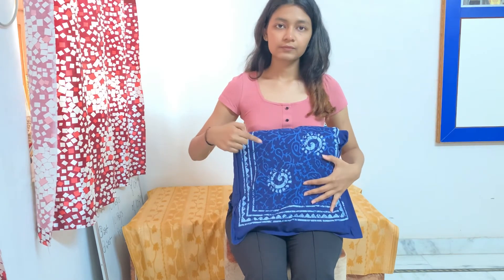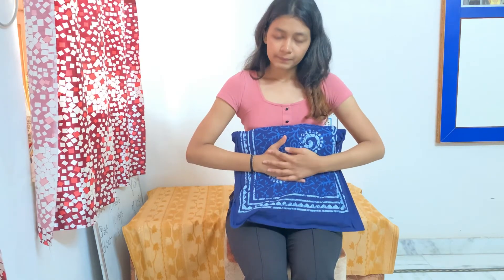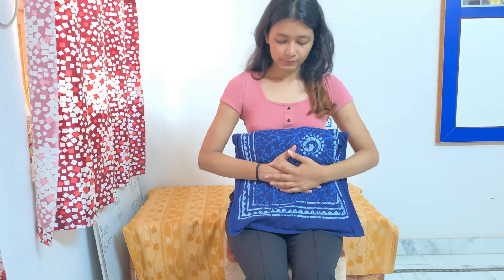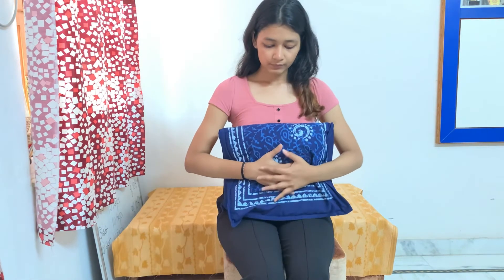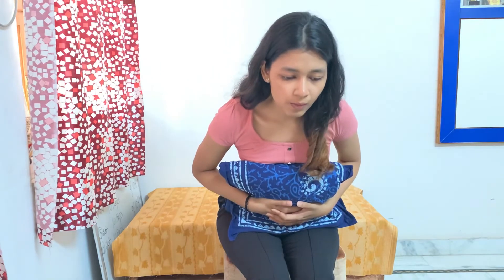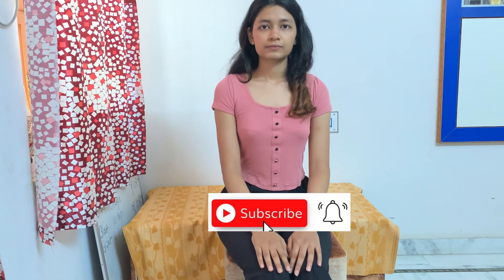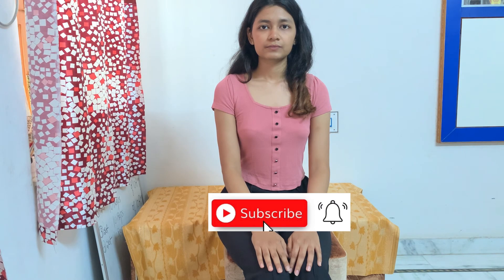Huffing and coughing techniques | physiotherapy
So in this video you will find information about huffing and coughing techniques.
Huffing is basically helpful to move secretions to the central airways and then coughing can be perform to remove those secretions from the airways.

Coughing techniques physiotherapy
Coughing exercise procedure
Steps of coughing
Huffing techniques
Huffing and coughing techniques
Breathing exercises